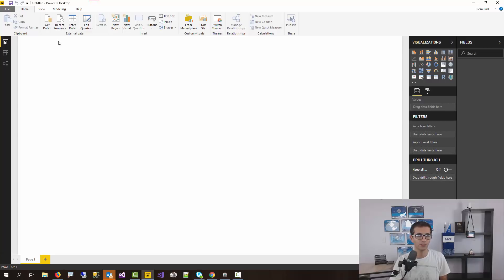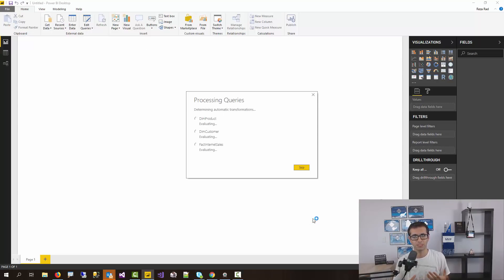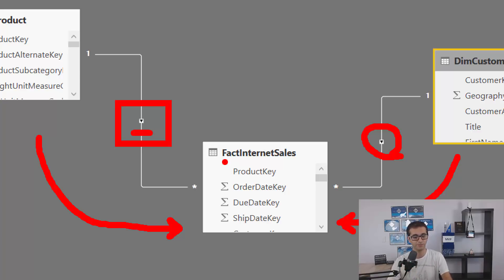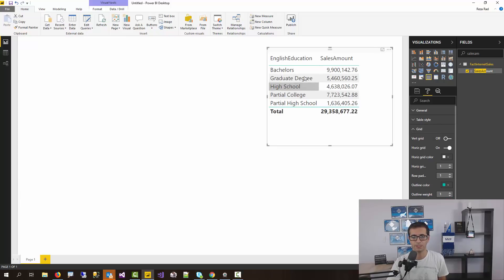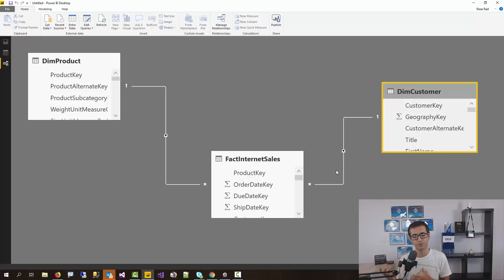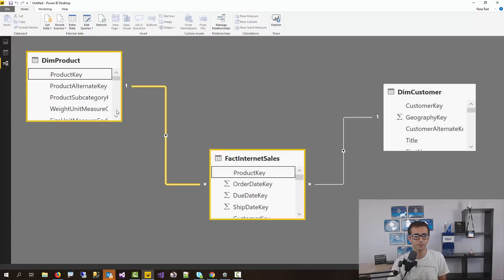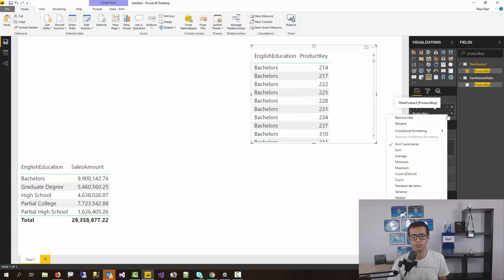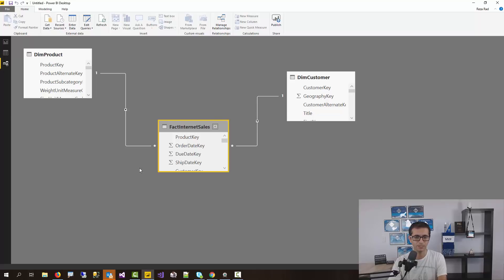What is the Direction of Relationship in Power BI